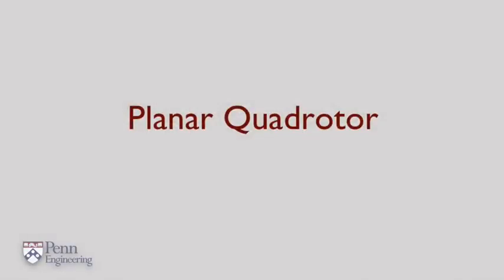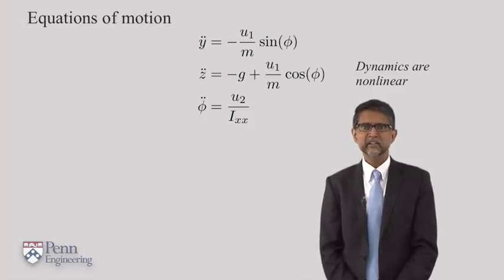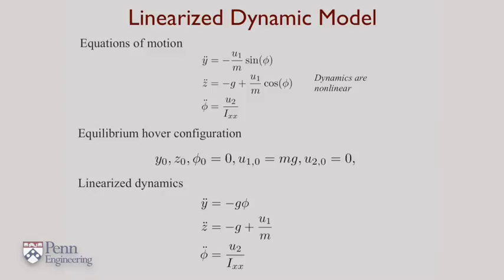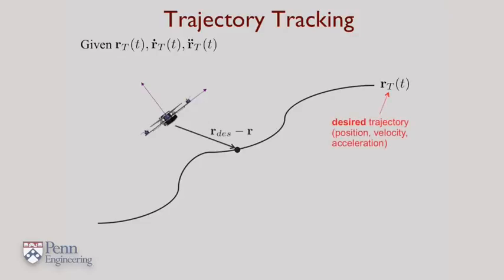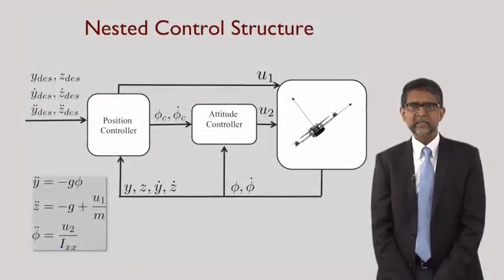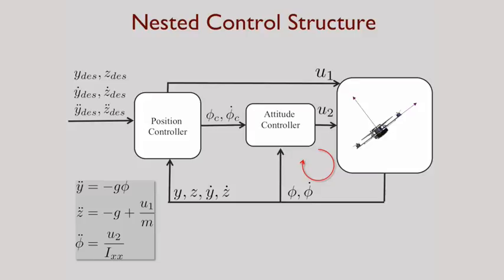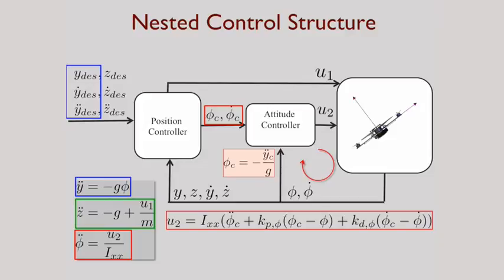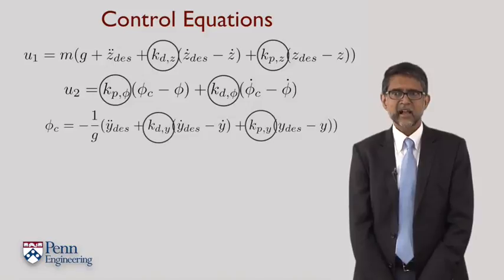5 1 2 D Quadrotor Control University of Pennsylvania Coursera